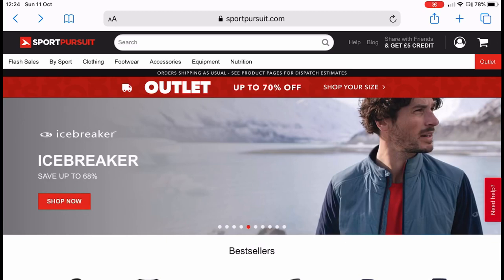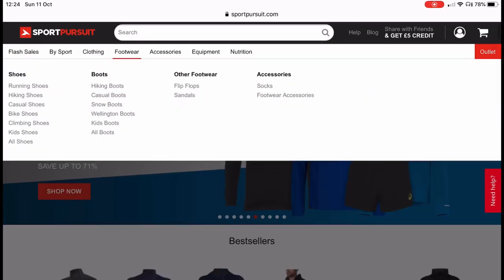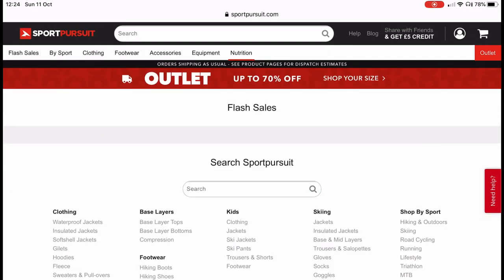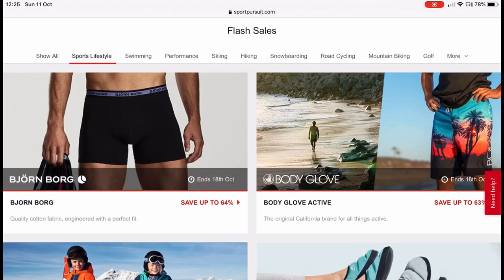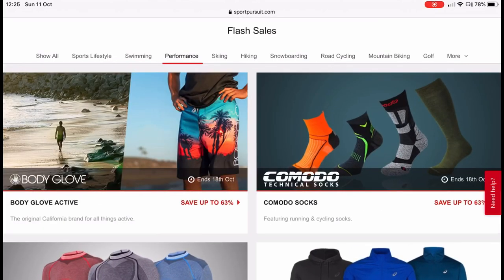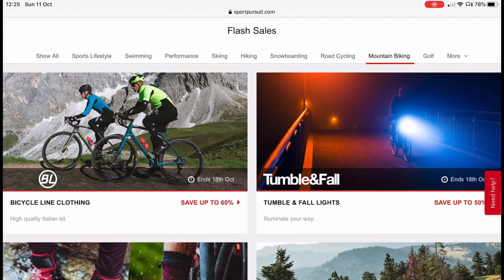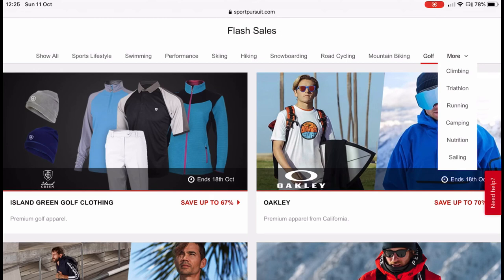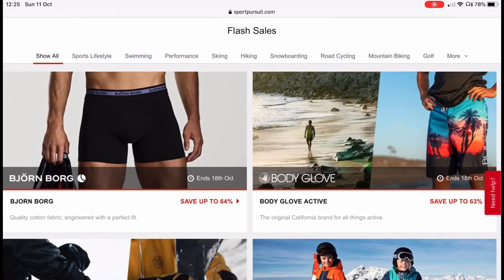Unboxing a Package and SportPursuit Review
VLOG #227

Unboxing a Package & Sport Pursuit Review

Hope this site saves you as much as me:) Enjoy

Social Media….
Twiiter - @jamessocialride
Sound – Police Radio:0)
Equipment: